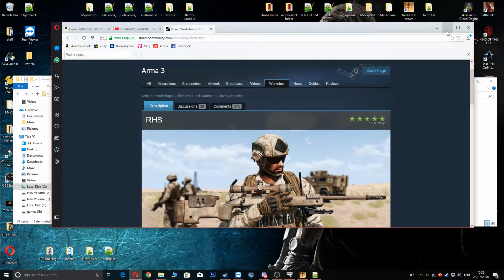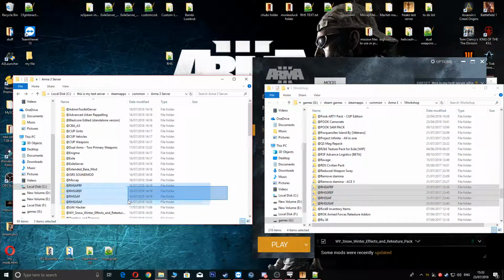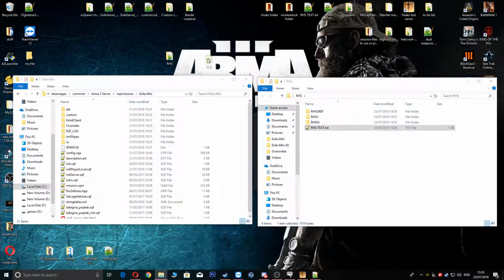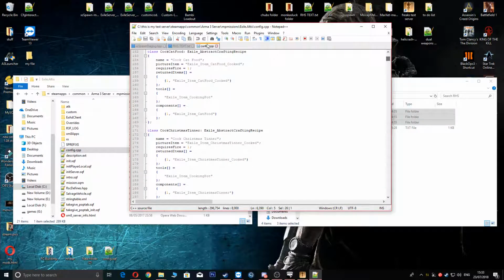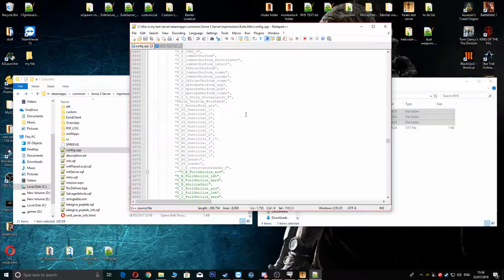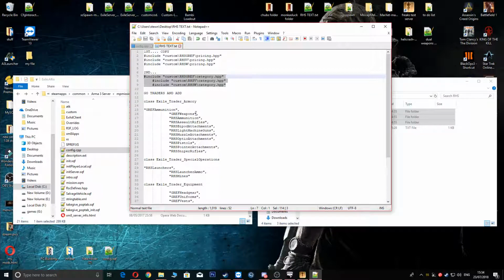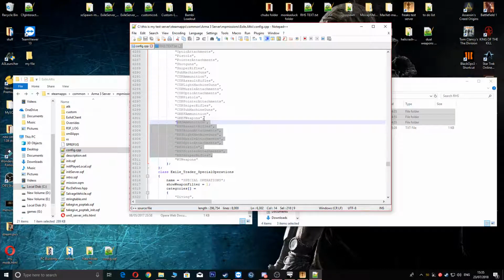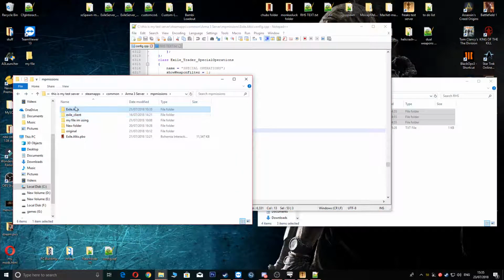arma 3 exile how to install RHS MOD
links.

please make sure u add the rhs mods to ur tadst or this will not work! forgot to mention!!!